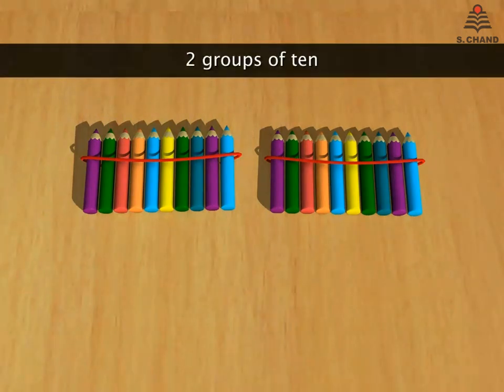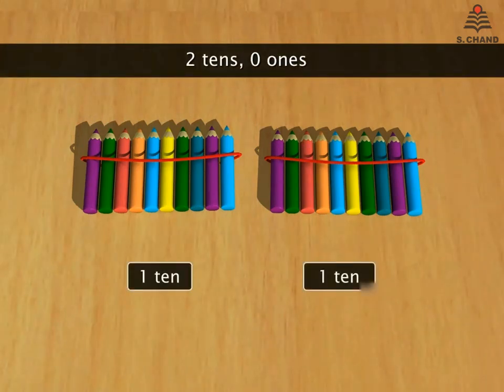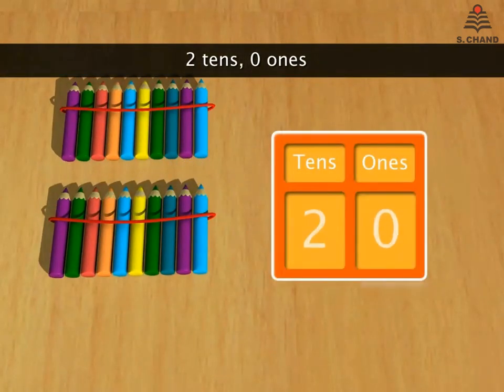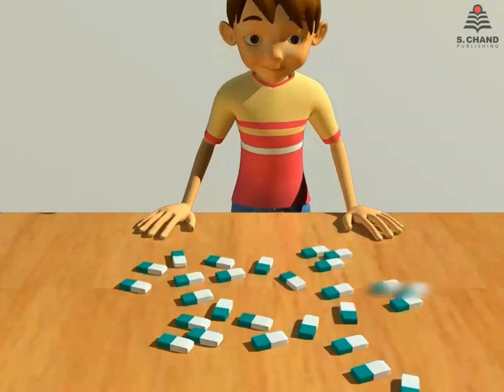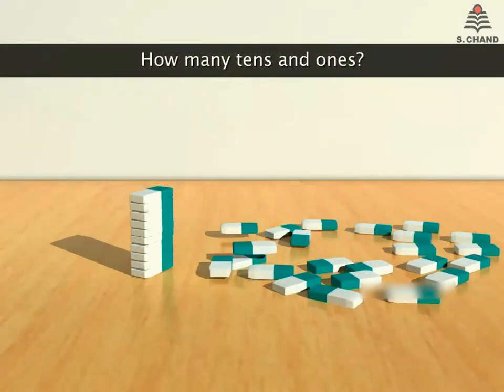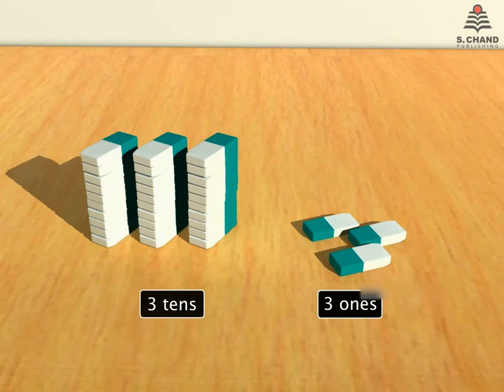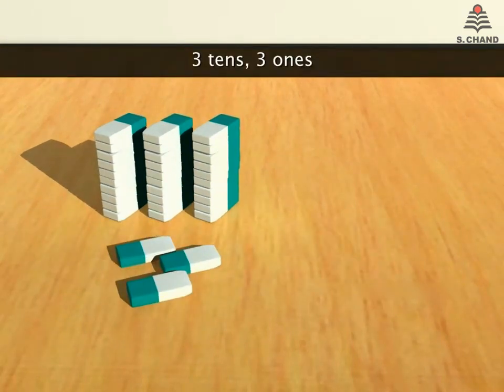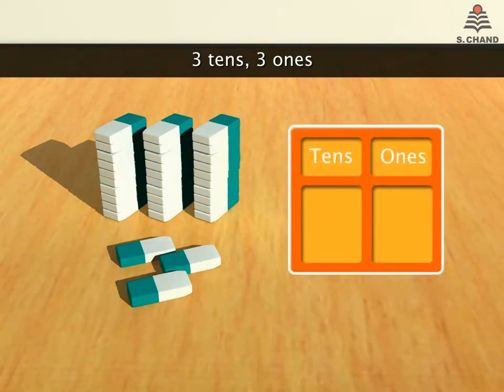Class 1 |Math| Numbers from Twenty-one to Fifty|Building Numbers 20 to 50 | S Chand School Education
This section introduces learners to numbers from twenty-one to fifty through meaningful counting, recognition, and number-building activities. Students explore how numbers from 20 to 50 are formed using tens and ones, strengthening their understanding of place value. Through hands-on exercises, visual representations, and real-life examples, learners develop number sense, sequencing skills, and confidence in reading, writing, and constructing numbers within this range.

🎯 Benefits you can count on:
✔️ Builds a clear understanding of numbers from twenty-one to fifty
✔️️ Strengthens place value concepts using tens and ones
✔️ Improves number recognition, reading, and writing skills

✔️ Students of Grade 1 who are learning to read, write, and understand
✔️ Young learners who need practice in building numbers using tens and
      ones
✔️ Children developing number sense and place value awareness